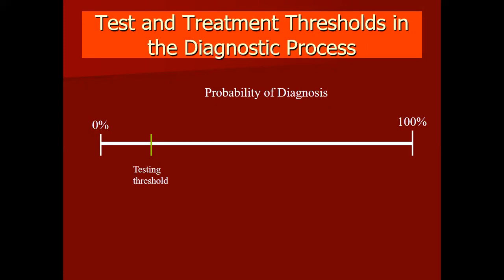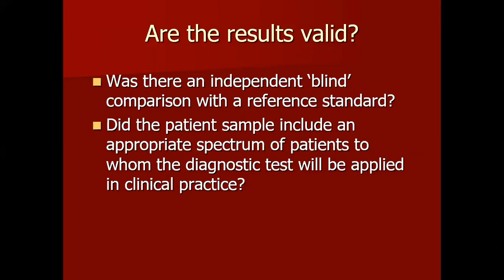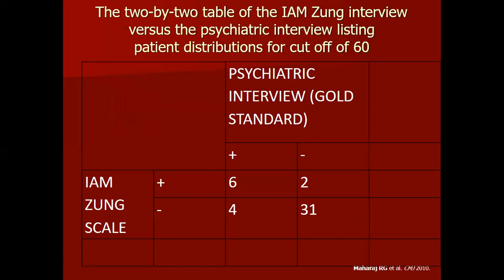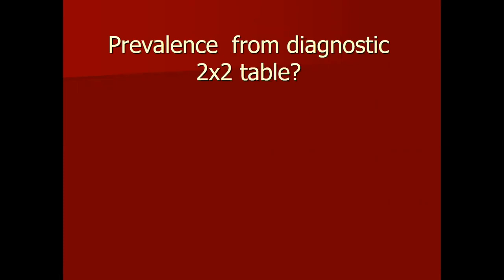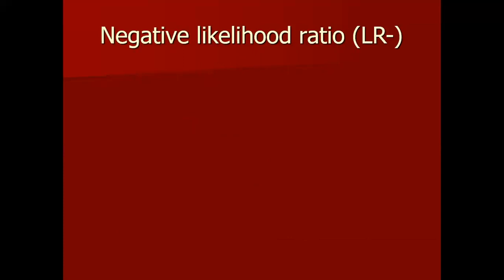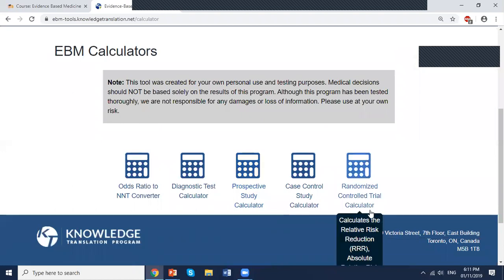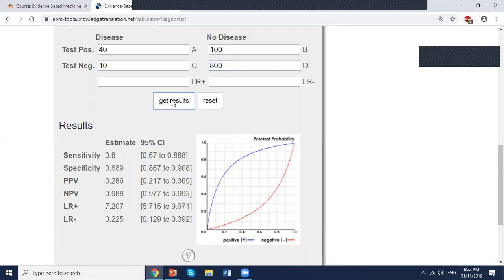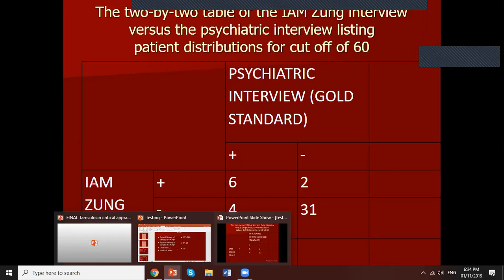Diagnostic study class